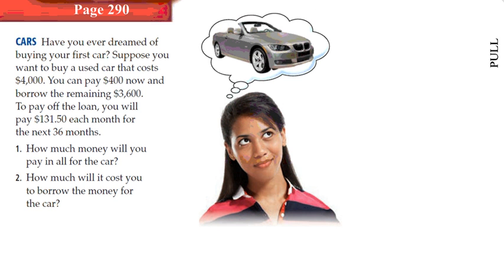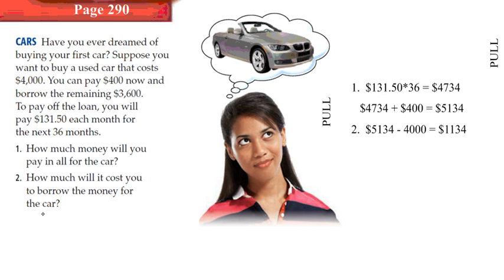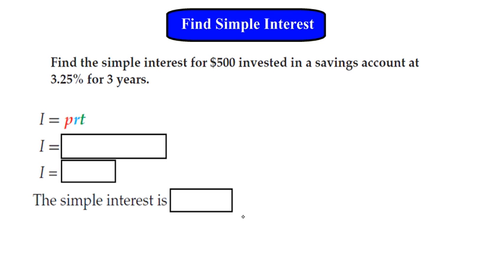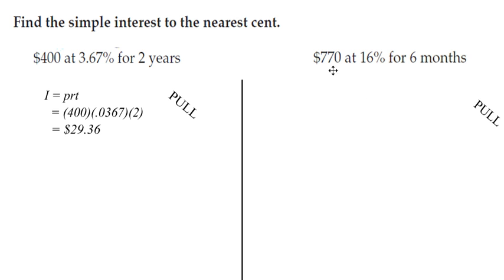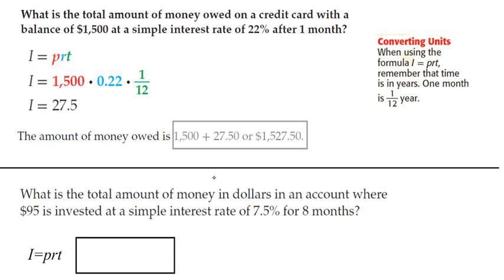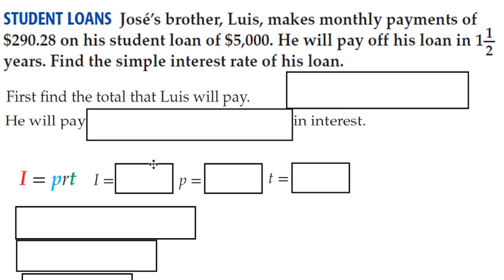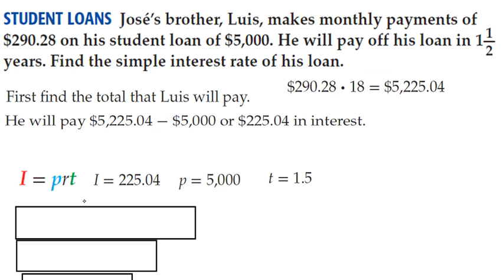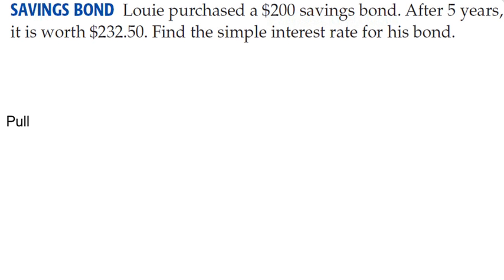Lesson 5-9: Simple Interest